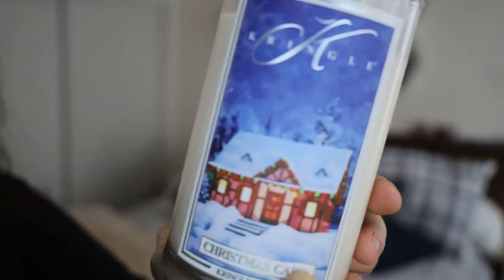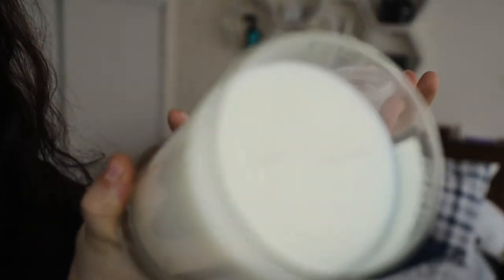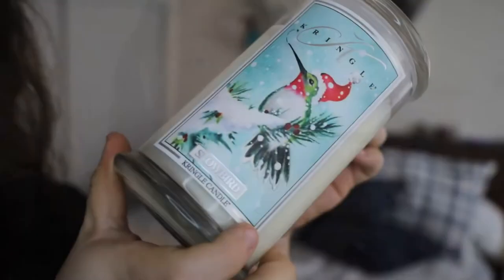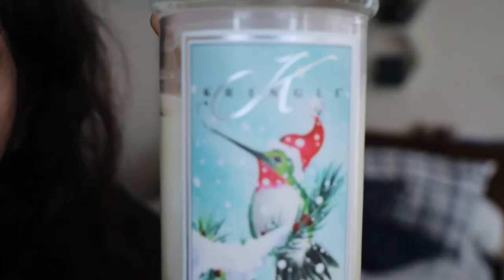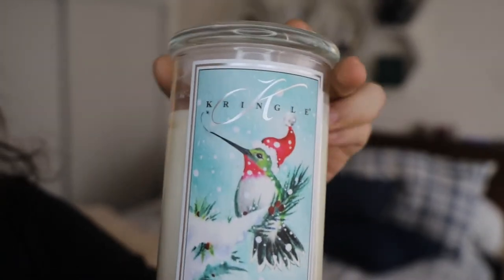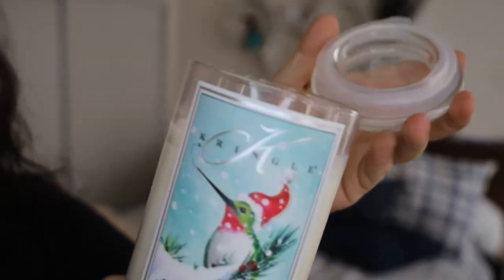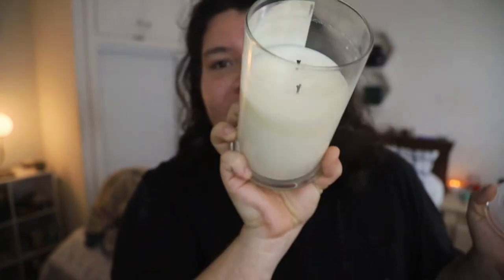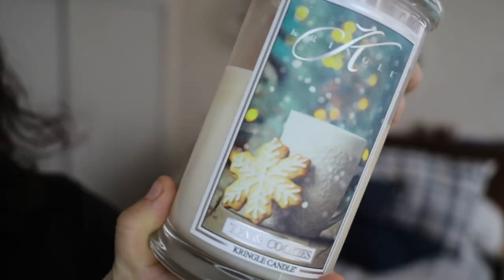KRINGLE HOLIDAY CANDLES 2022 | First Time Purchase